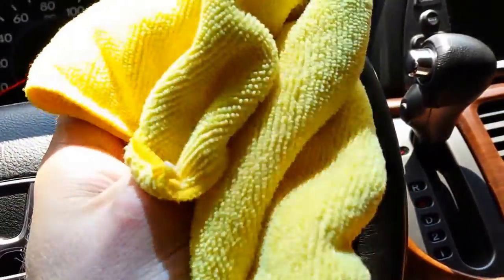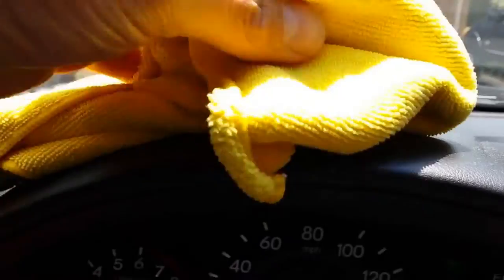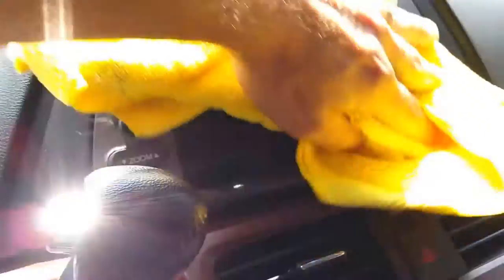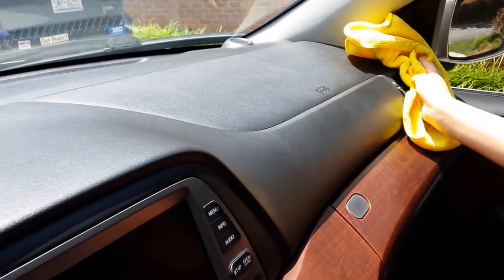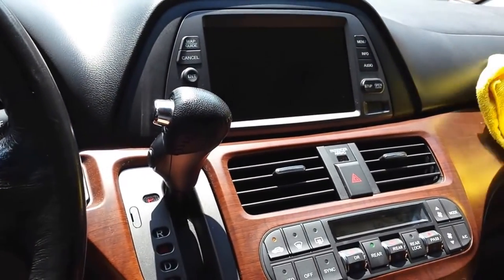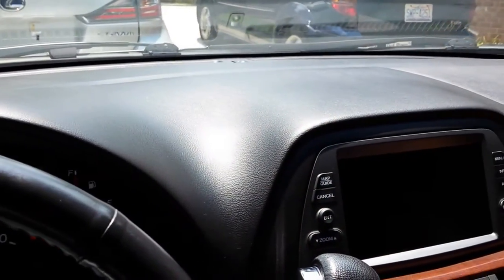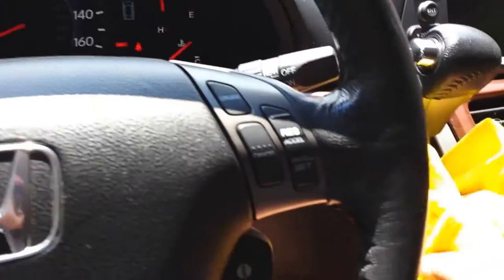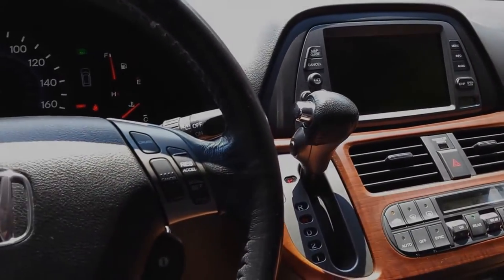THE MAGIC MICROFIBER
After watching this clip you will re-think using those old dish cloths to wipe down the inside of your vehicle.